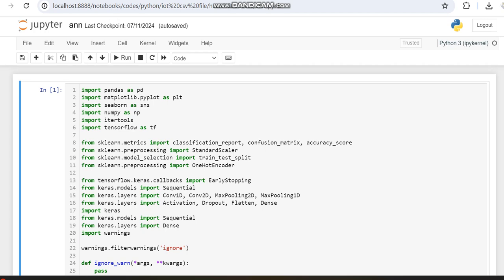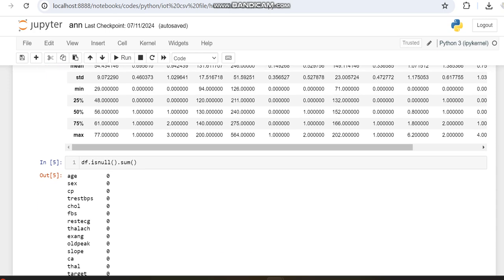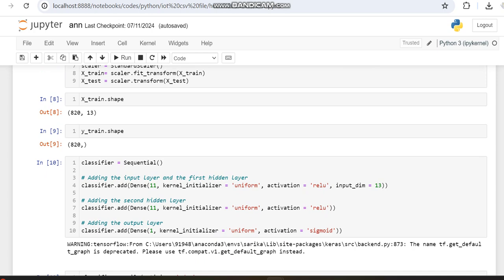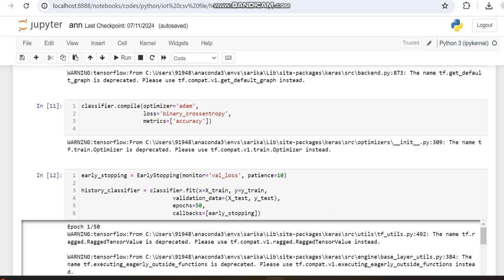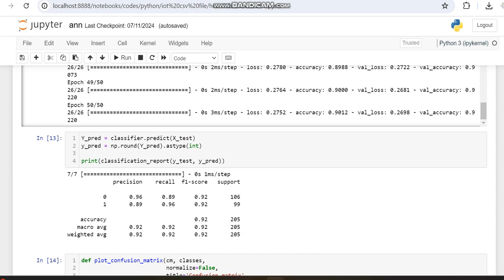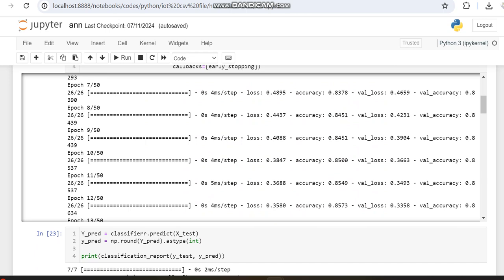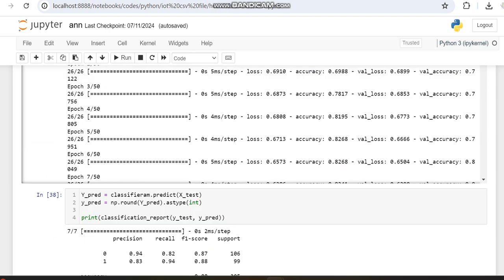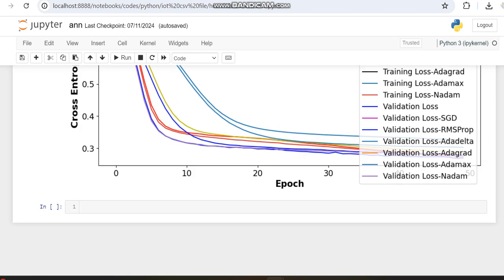Heart disease detection with Nadam Artificial Neural Network (ANN) Python Code from scratch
This video describes Heart disease detection with Nadam Artificial Neural Network (ANN) Python Code from scratch